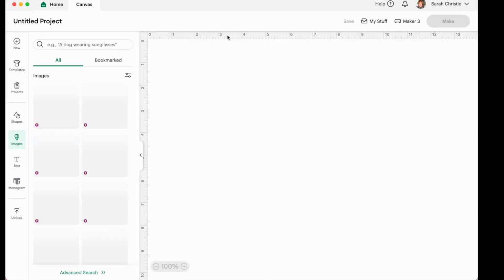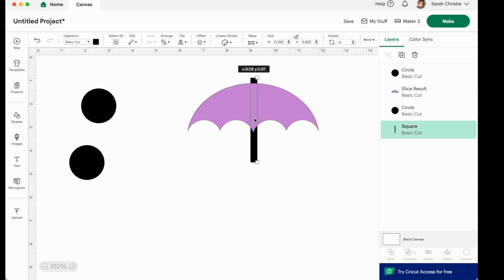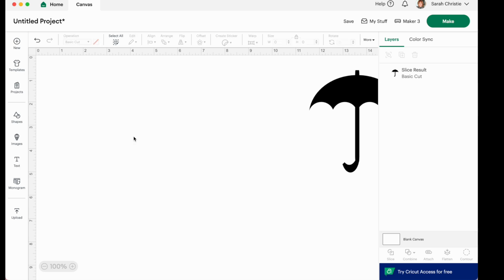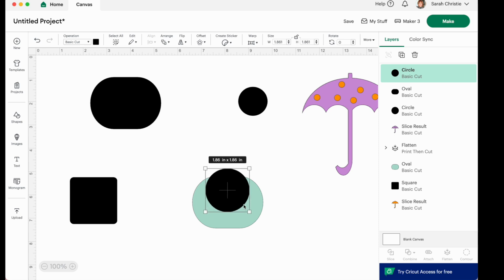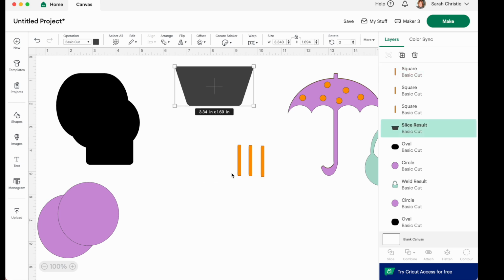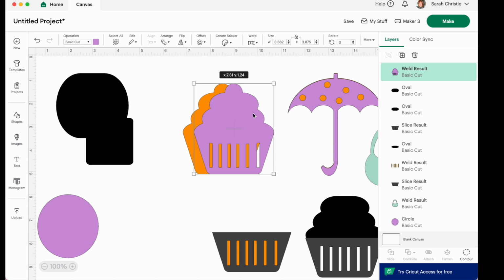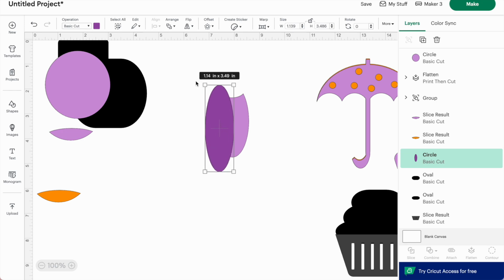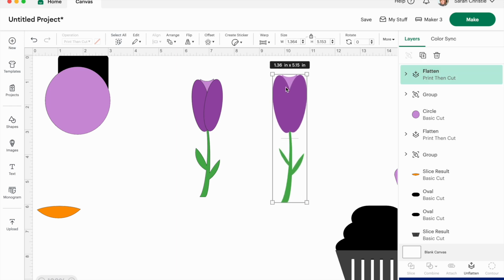Cricut For Beginners, Part 3, Step by Step How To Make Shapes in Cricut Design Space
Welcome back to Part 3 of Cricut for Beginners,  your go-to guide for learning how to master and use Cricut Design Space from scratch. In today’s tutorial, we’re diving deep into how to use basic shapes to create custom objects, a brilliant way to start designing, even if you’re not an artist.

If you're new to Cricut or just want to learn how to make your own unique designs without relying on paid files, this video is perfect for you. I’ll walk you through step-by-step how to make a tulip, an umbrella, a basket, and a cupcake using only shapes in Design Space.

Using free shapes creatively can save you money, unleash your imagination, and help you develop your own unique style. Whether you're crafting for fun, creating SVGs to sell, or simply looking to boost your Cricut confidence, this tutorial has something for you.

In This Video:
How I started my Cricut journey using shapes
The creative mindset behind designing with basic tools
Creating a multi-layered tulip
Making an umbrella from circles and squares
Designing a basket using simple slices
Building a cupcake with textured frosting and layers
Tips for working with slice, weld, align and flatten
The difference between Print Then Cut and cut-only layers
By the end of this video, you’ll know how to see the world in shapes, use Cricut Design Space more confidently, and start creating professional-looking designs without paying for premium images.